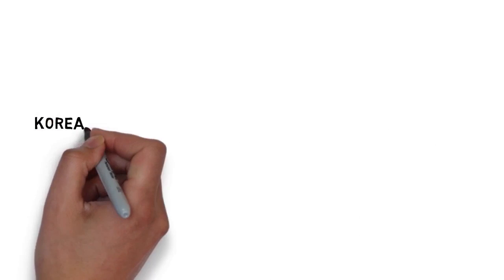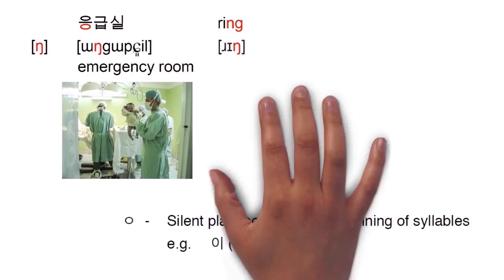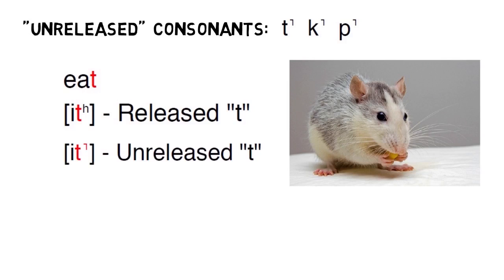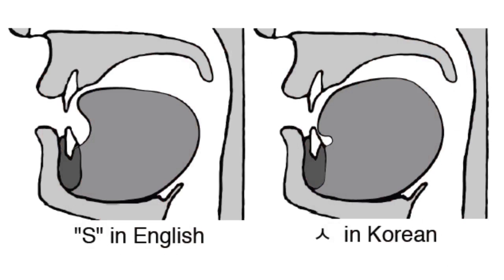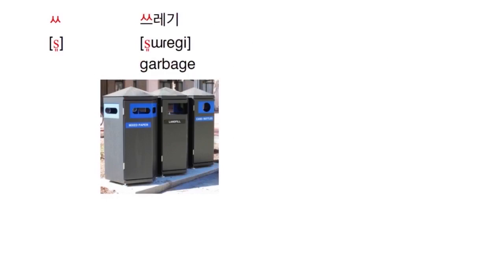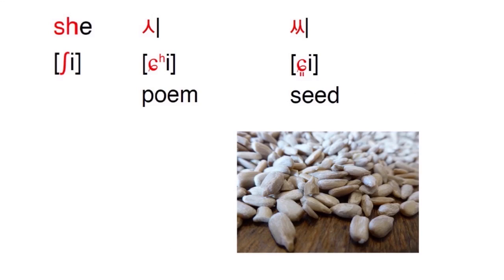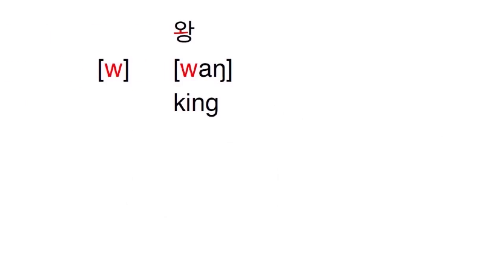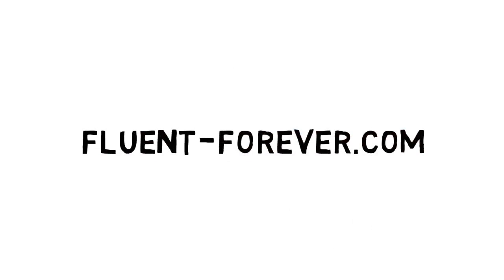Korean Pronunciation, Video 2: Korean's Consonants (2/2)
This is the second of a 4-part series on Korean pronunciation. The goal is to get familiar with the sounds of Korean and the IPA symbols. You'll then be able to learn them faster, either through your own studies or through my pronunciation trainers.